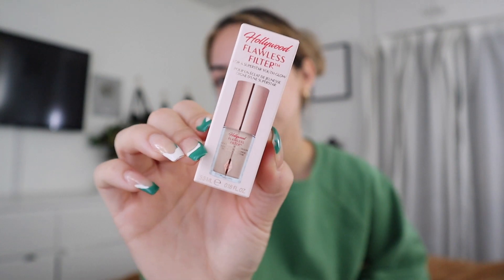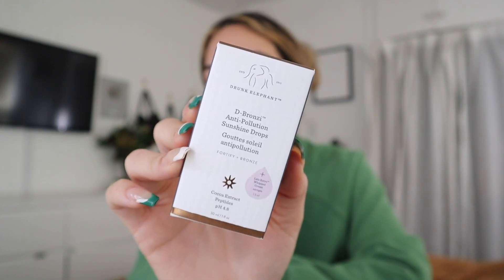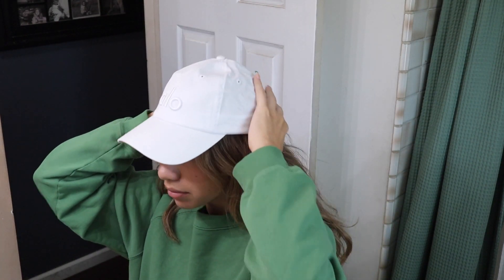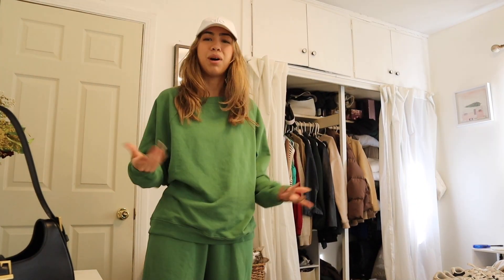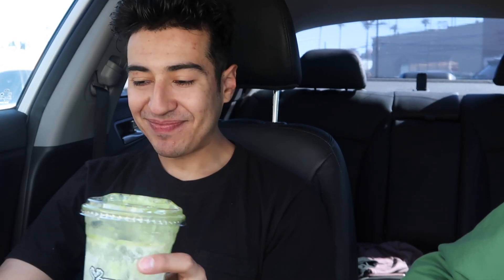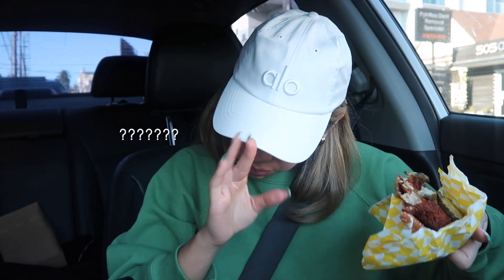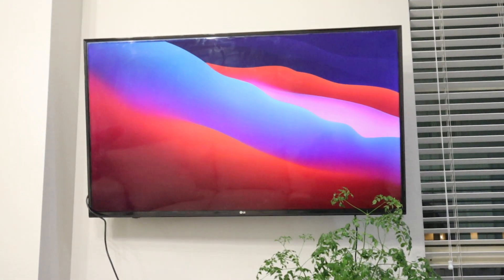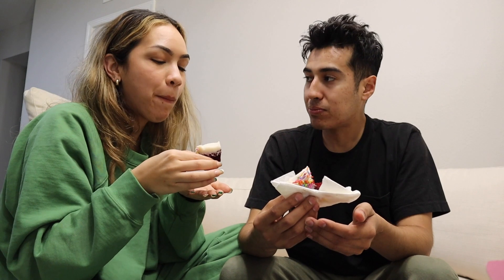a sunday vlog ~sephora haul + trying new plant based food spots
sephora haul, trying new makeup, lots of yummy food, and more euphoria!!!

flawless filter
nars concealer
rare beauty blush
milk bronzer stick baked
sheer sunscreen
sunshine drops
makeup by Mario lip serum
makeup by Mario brush